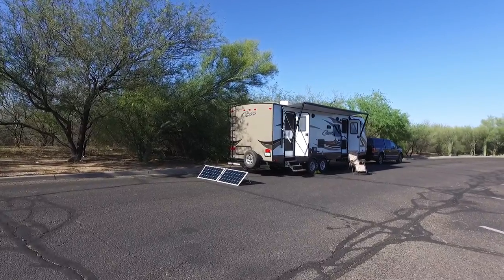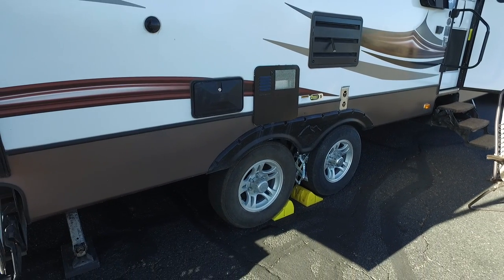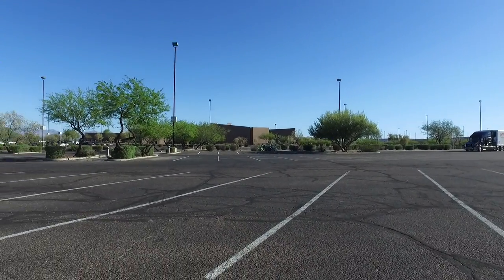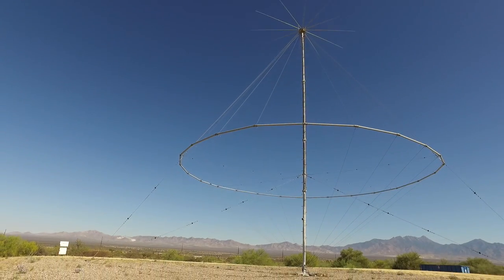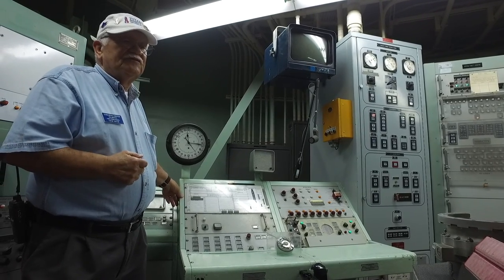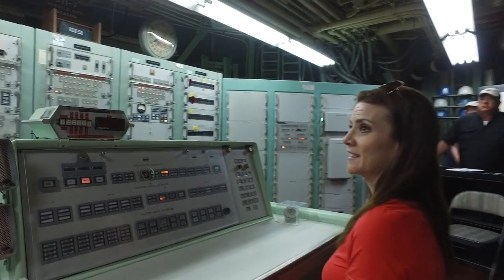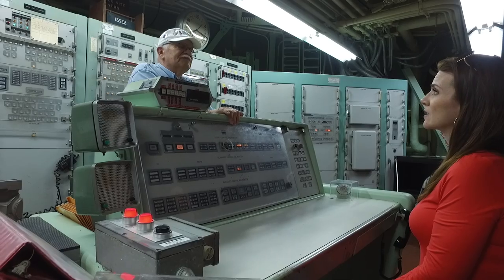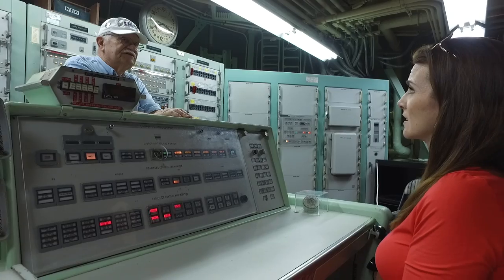Back in Arizona Titan Missile Museum - Ep. 41 - Full Time RV Living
And.. just like that we are back in Arizona! Just outside of Tucson in the town of Sahuarita, we decide to urban boondock at Desert Diamond Casino. We love this camping spot, it was so quiet and had beautiful landscape surrounding us (and they had a buffet)! We give an update on the tire situation and visit the Titan Missile Museum. The museum was fascinating, informative and very well done. Jena even got to be the commander for a reenactment of a missile launch. Fascinating history, great boondock spot and perfect weather.  Have we mentioned we love Arizona?

List of items that appear in our videos:
**Updated on 2/1/21**

weBoost Connect RV 65 Cell Phone Signal Booster

Amped Wireless High Power Wireless-N 600mW Gigabit Dual Band Range Extender Repeater (SR20000G)

100 Watt 12 Volt Monocrystalline Lightweight Flexible Solar Panel

Go Power! GP-PWM-30 30 Amp Solar Regulator

RV Flag Pole Kit Motorhome Flag Kit by FlagPole Buddy 22 Feet

Samlex PST-2000-24 PST Series Pure Sine Wave DC-AC Power Inverter, 2000W Continuos Power Output

Samlex Solar RC-200 PST Series Remote Control for 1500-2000 Watt Models

Dual USB Charger Socket Power Outlet

12V Blue LED Digital Car/Auto Voltmeter Motorcycle Battery Monitor

Four Trojan 6 Volt Battery T-105

RhinoFLEX 15' RV Sewer Hose Kit with Swivel Fitting

RhinoFLEX Clear 45 Degree RV Sewer Hose Swivel Fitting

15’ Sidewinder Plastic Sewer Hose Support

AQUA CREST RV Inline Water Filter with Flexible Hose Protector

X-Chock Wheel Stabilizer - Pair - One Handle

Tri-Lynx 00015 Lynx Levelers - 10 Pack

Lynx Cap Stabilizer Jack Pad 4 Pack

Heavy Duty Dogbone Electrical Adapter with Handle, 15 Amp to 30 Amp

Heavy Duty Dogbone Electrical Adapter with Handle, 30 Amp to 50 Amp

Water Pressure RV Regulator Valve with 160 PSI Gauge

Twist-On RV Waste Valve

Scott Rapid Dissolve RV Bath Tissue, 4-Rolls

Premium Drinking Water Hose Zero-G 1/2" x 50'

Garden Hose Quick Connect Set - Stainless Steel 3/4 Inch Quick Connect Garden Hose Fittings

Reflectix 48-Inch by 10-Feet Bubble Pack Insulation

RV Vent Insulator

Fridge Airator - Absorbs Refrigerator Odors and Smells, Help to Maintains Consistent RV Fridge Temperature

RV Slide Out Lube - 15 oz

RV State Sticker Travel Map - 11” x 17"

Extend-A-Shower Oil Rubbed Bronze

Oxygenics Brushed Nickel Body Spa RV Shower Head

Shower Shut Off Valve

GLOVEWORKS HD Industrial Black Nitrile Gloves Box of 100

Easy-Carry Wrap-It Storage Straps - 28” (2-Pack)

Trailer Receiver Hitch Lock

Coleman Digital Thermostat

HAPPY CAMPERS Organic RV Holding Tank Treatment - 64 Treatments

Mr. Heater Buddy Indoor-Safe Portable Propane Radiant Heater

Trimax THC200 Univeral Anti-Rattle Clamp Fits 2" Hitch

Telescoping Ladder,12.5 FT One Button Retraction Aluminum Ladder

Starport USB Laser Star Projector for Mood Lighting Ambiance (Blue)

Camera Gear used in our videos:

SanDisk Extreme 1TB Portable SSD

SanDisk Ultra 128GB UHS-I/Class 10 Micro SDHC Memory Card With Adapter

Joby GorillaPod SLR Zoom Tripod with Ball Head Bundle for DSLR and Mirrorless Cameras

GoPro HERO9 Black Kit

Magnetic Mount compatible with all GoPro® cameras - Magnet Mount

GoPro Jaws Clamp Mount

DJI Pocket 2 Creator Combo - 3 Axis Gimbal Stabilizer with 4K Camera